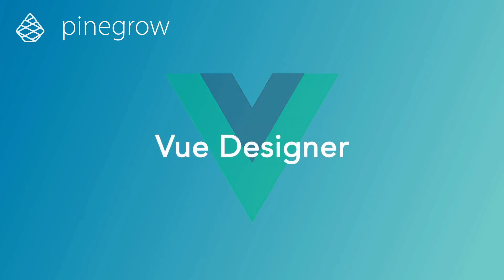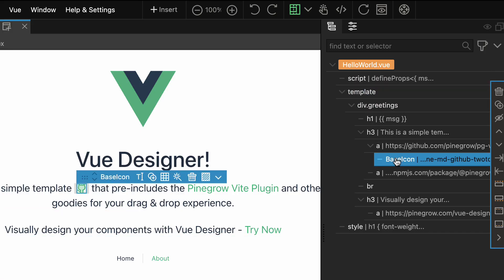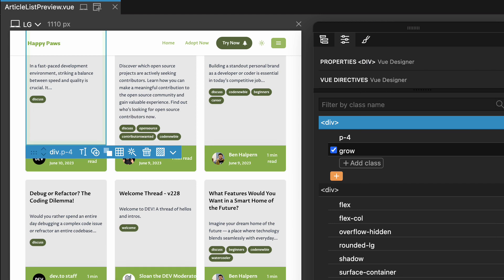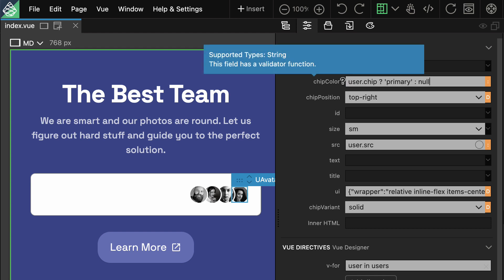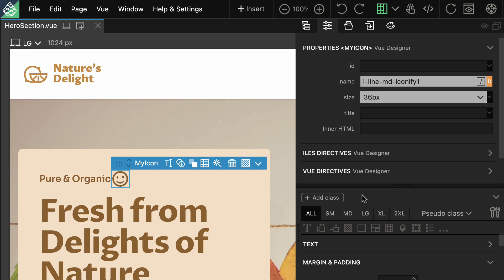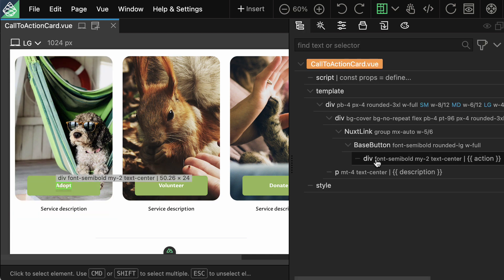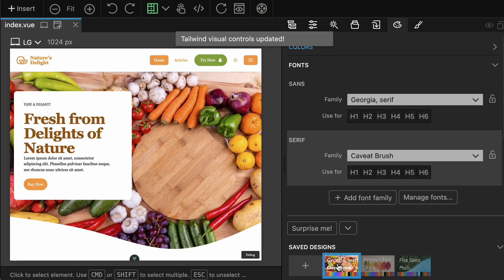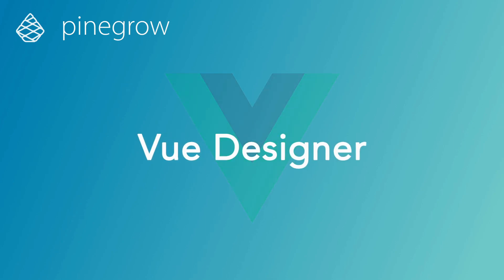Learn about Vue Designer Features!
Watch a short narrated video to learn about how Vue Designer works and what it can do for you.